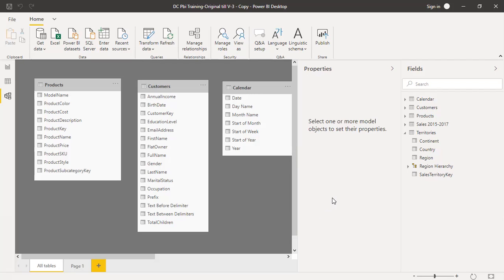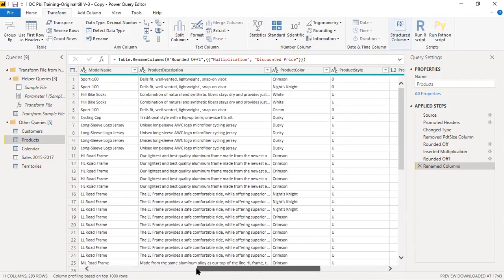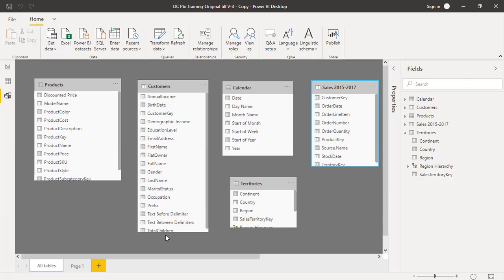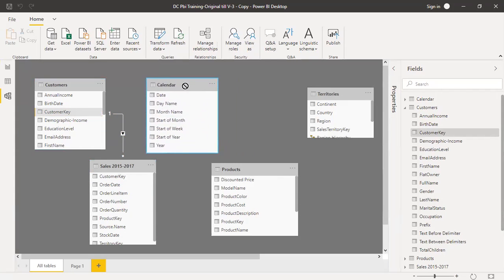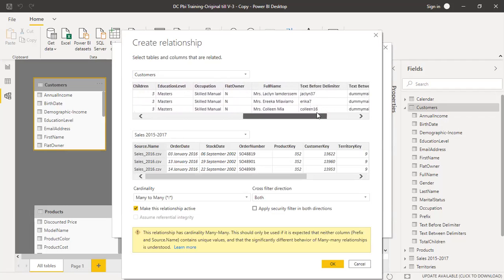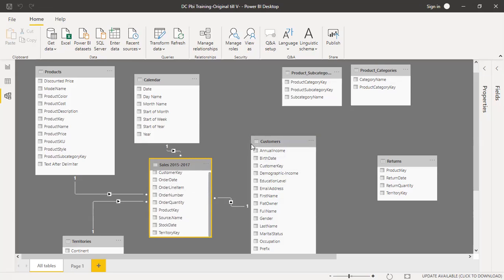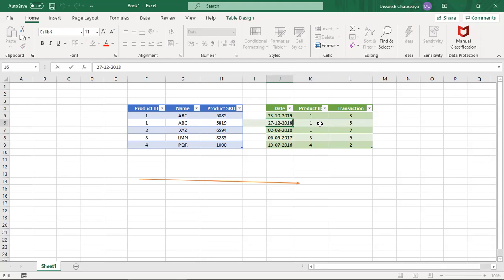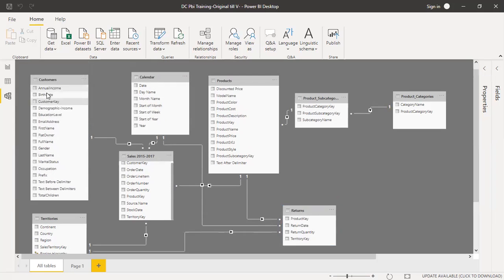Data Modeling in Power BI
Learn how to do data modeling in 45 minutes in Power Bi tool